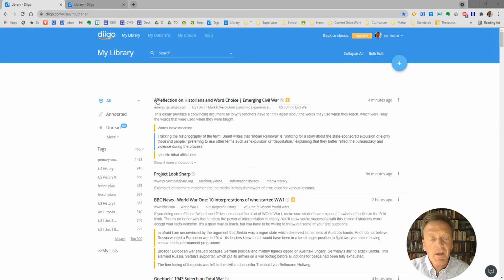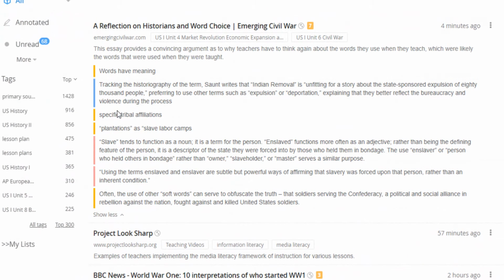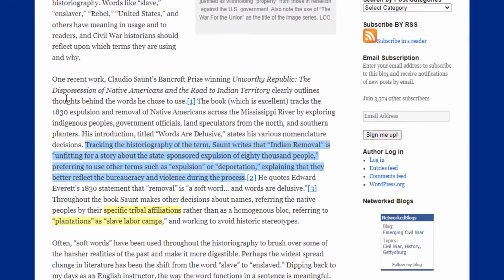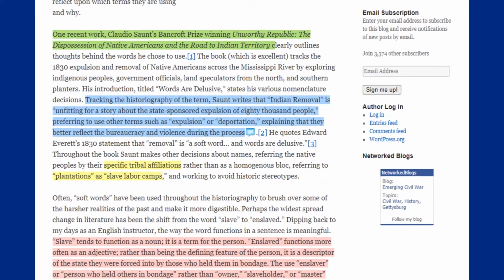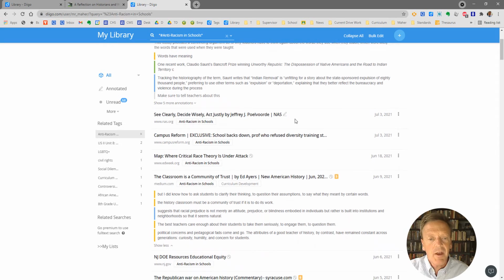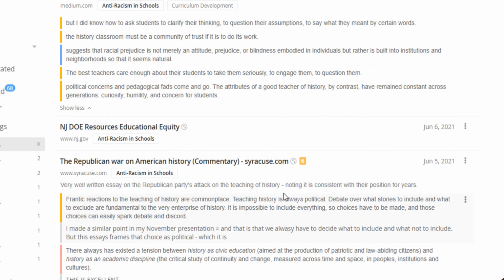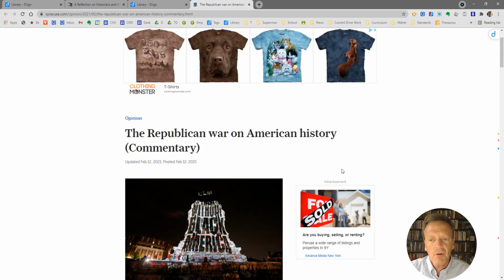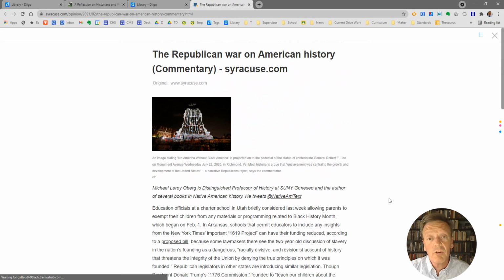Diigo Highlighting and Annoation